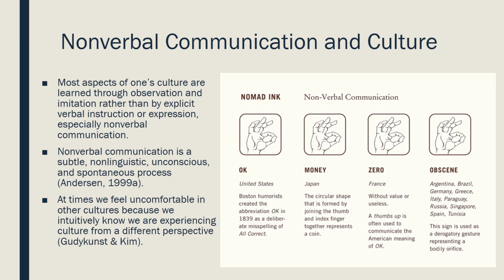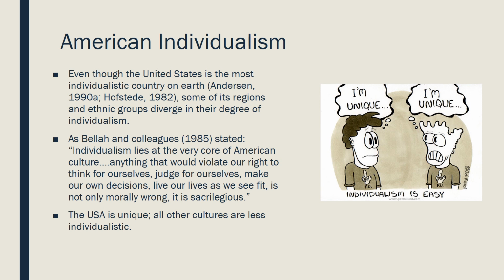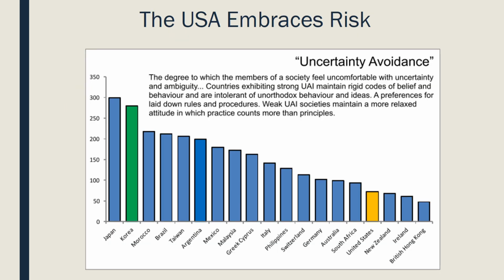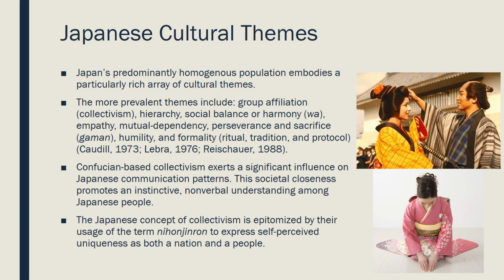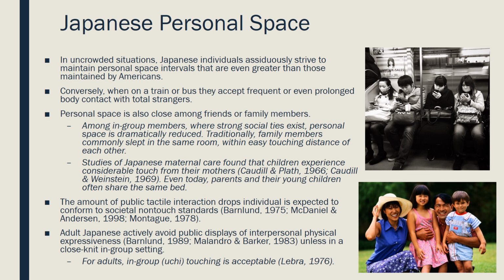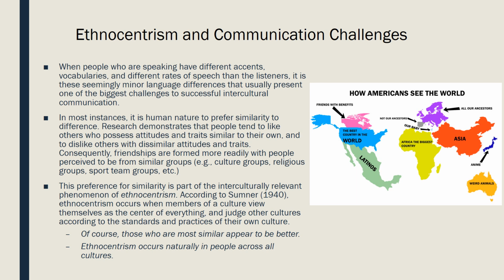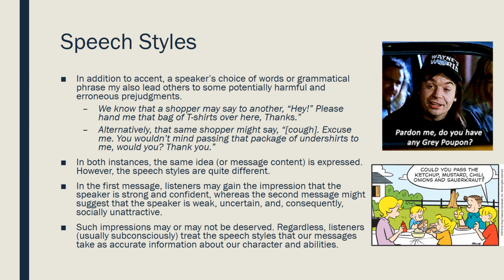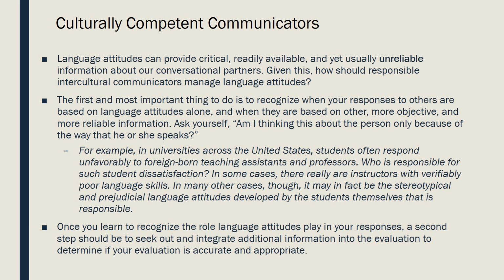Nonverbal Communication: USA and Japan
COM222: Intercultural Communications
Rachelle Chaykin